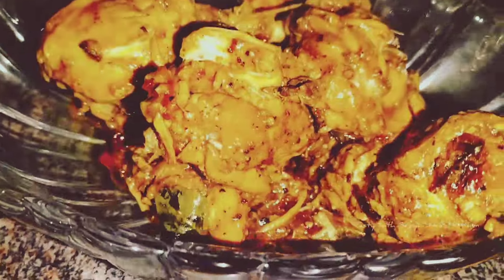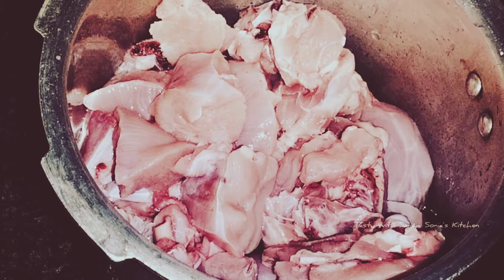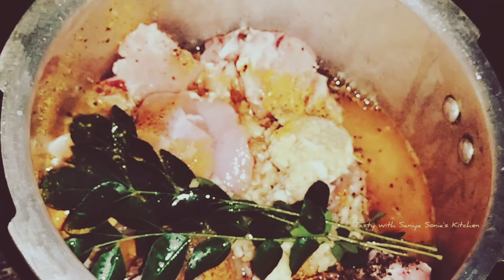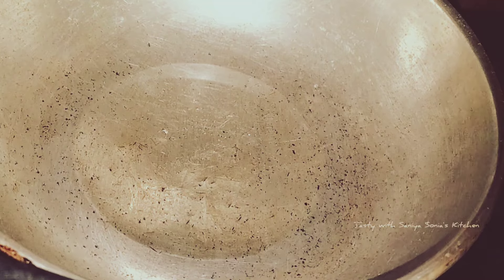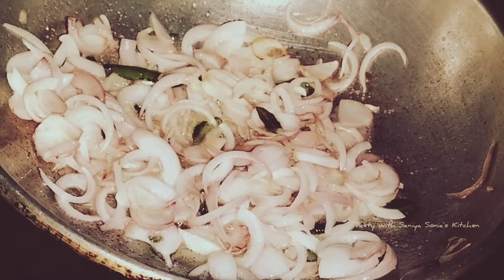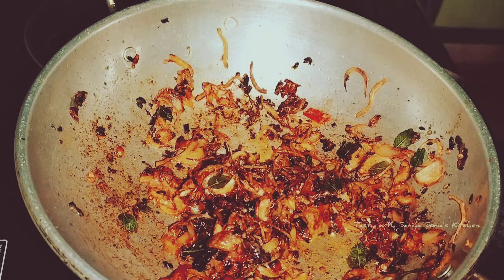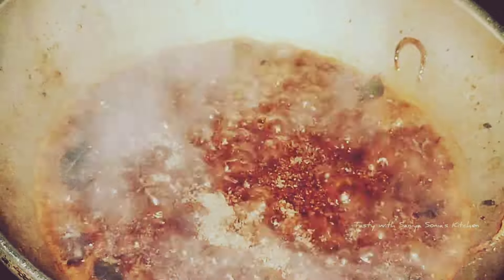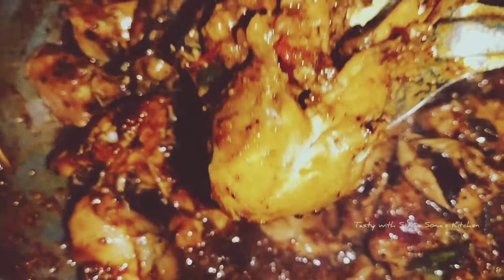ചിക്കൻ റോസ്റ്റ്||Kerala style chicken||Roast|chicken peralan ||tasty with Saniya Sonia's Kitchen